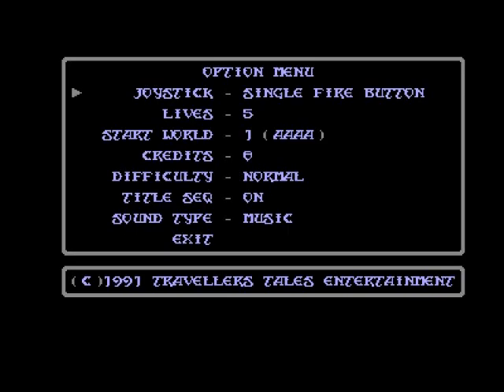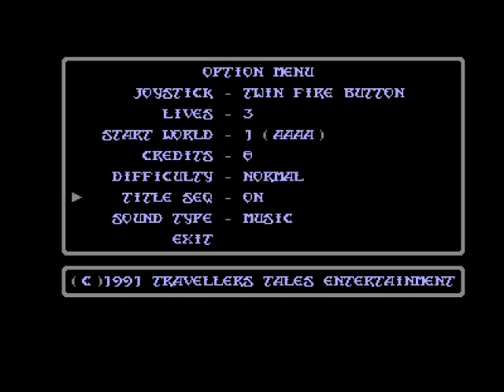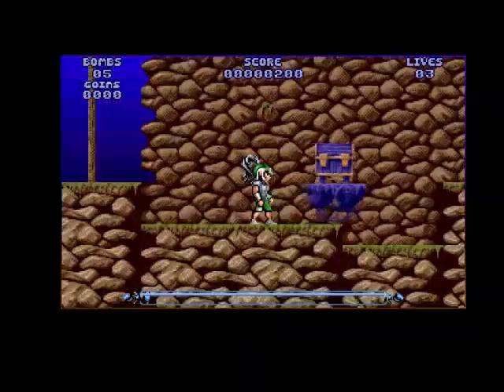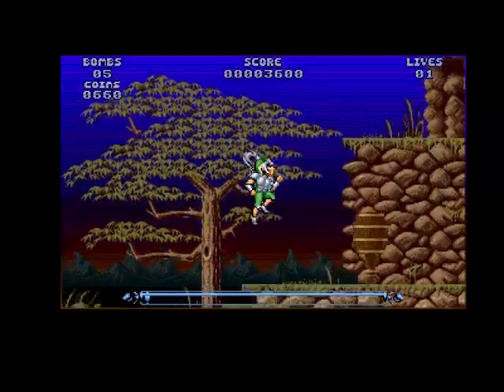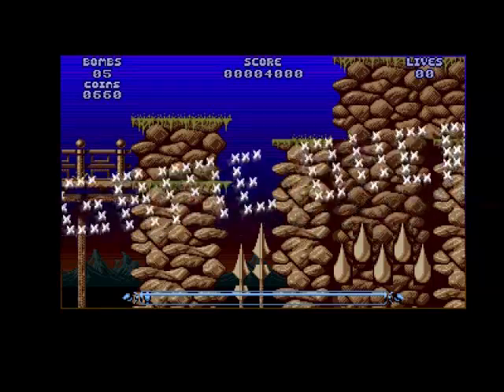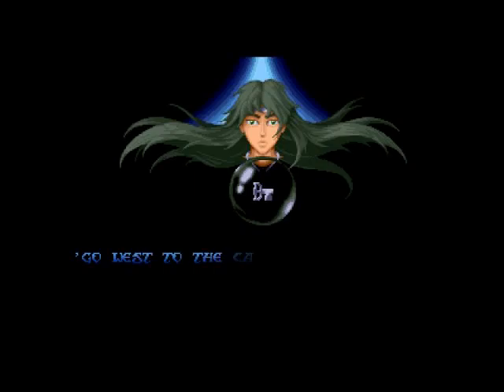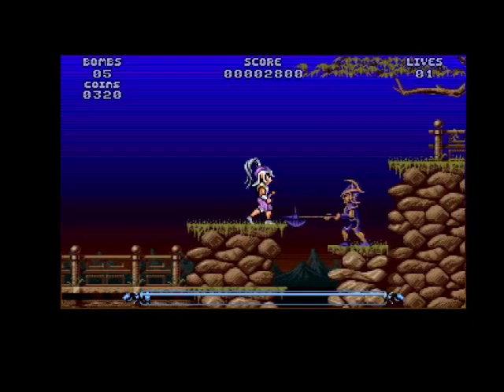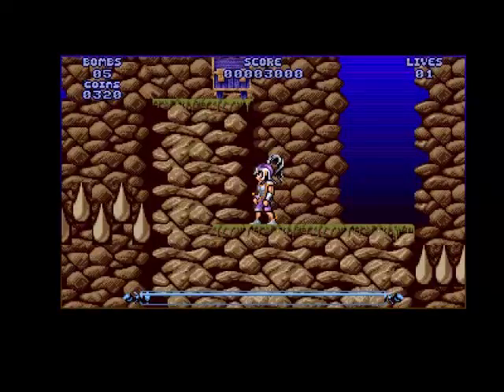Leander Review for the Commodore Amiga by John Gage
Leander has nice graphics but it's one of those games where you have to spend a lot of time playing to figure it out. This was a game request by Andrew Heather. Warning! This video has swearing.